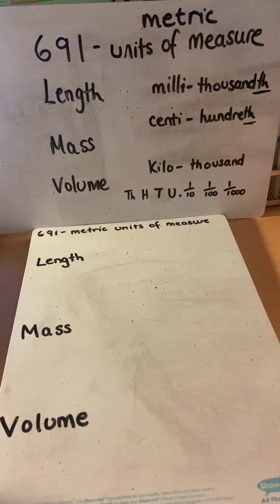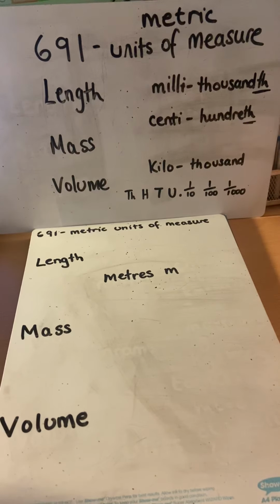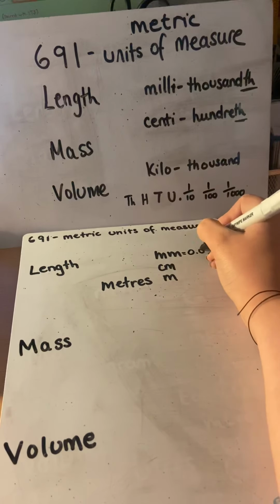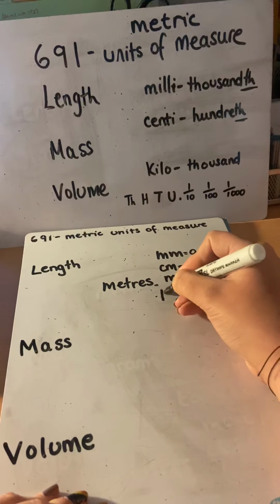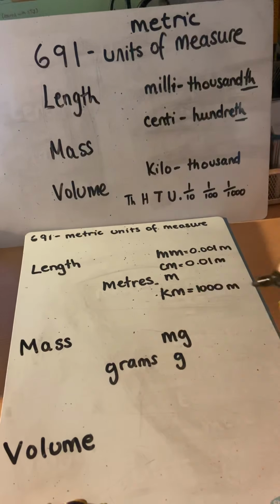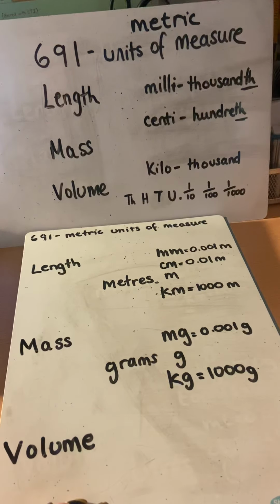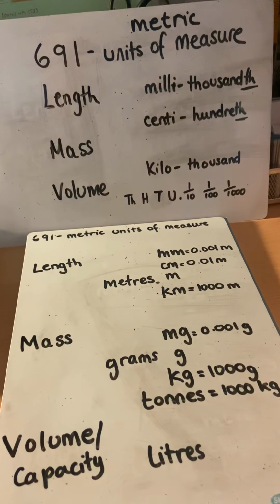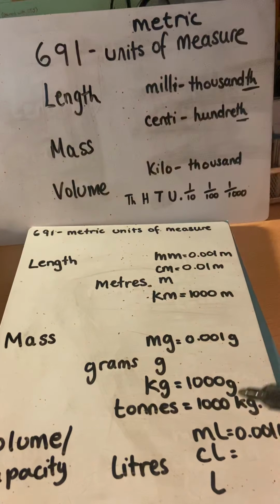691 - Metric units of measure